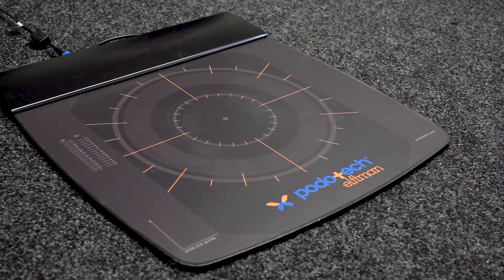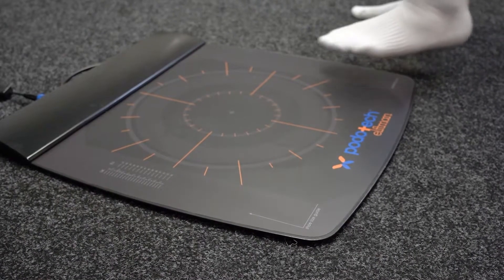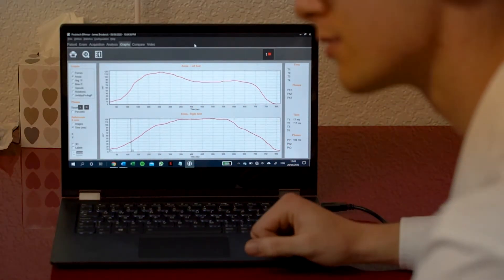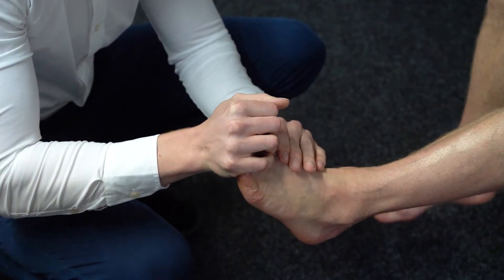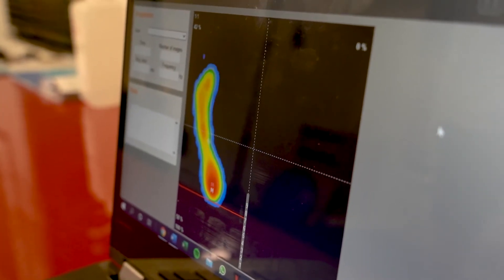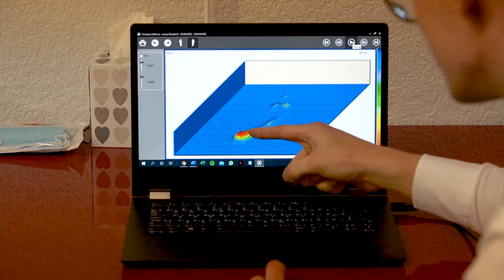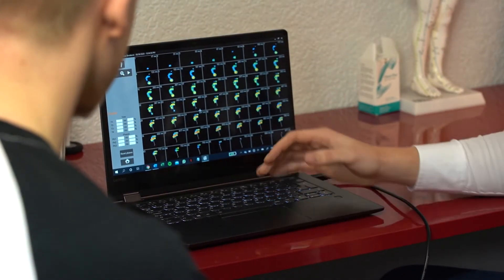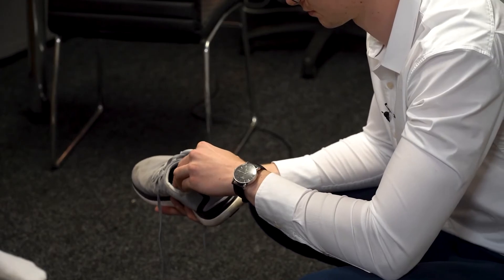Foot plate technology/ gait assessment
Matt our podiatrist shows the latest foot plate technology as used by the WRU Welsh Rugby